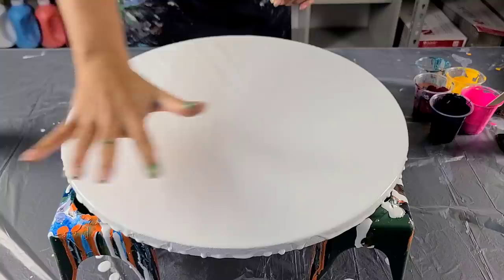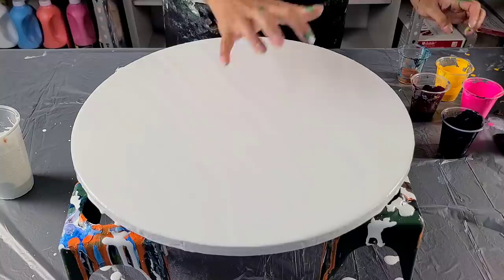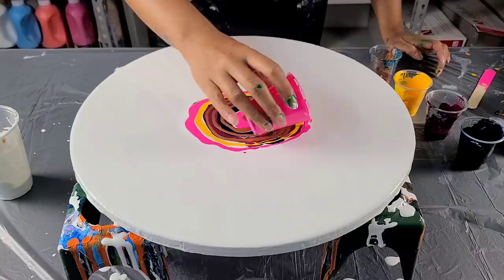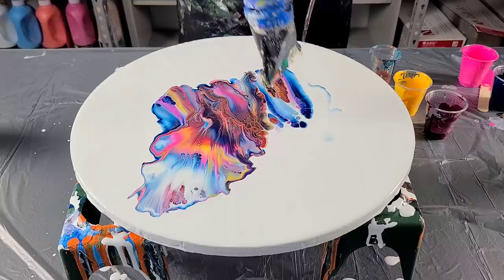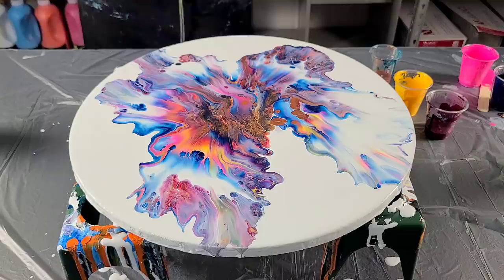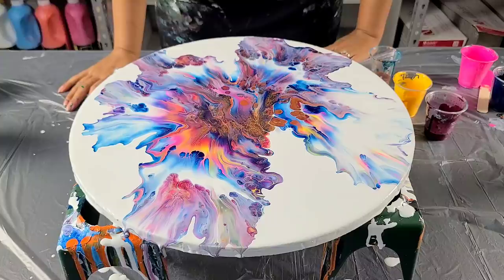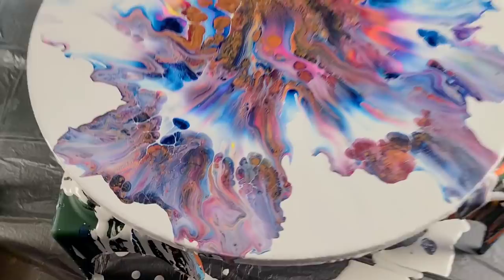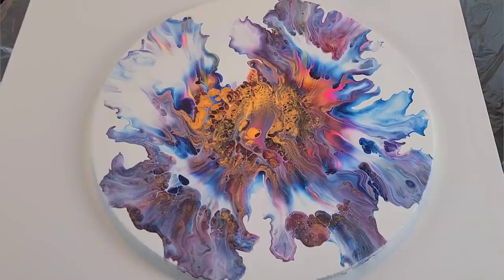WOW! My Best! NEW BIG - ROUND Dutch Pour! ~ Fluid Art / Acrylic Pouring / Satisfying Art / RELAXING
ROUND Dutch Pour with a DIFFERENT Layering Method! Fluid Art / Relaxing / Satisfying Art

Inspiration for the original dutch pour: Rinske Douna
Inspiration for the round dutch pour: Kanella Ciraco
Check their channels out, they are both great artists!

I gave a private lesson a few weeks ago and the student had a round canvas. She really wanted to do a dutch pour and the results were just stunning! I started thinking and realized, i dont think i had ever done a round canvas dutch pour! I have seen other artist like kanella ciraco and rinske douna do them, but i had never tried! I normally use my round canvases for my kaleidoscope colander ring pours! I LOVE the results and i love the yellow and pink highlights! So happy with this one guys!

Pour art/fluid art has been such a great release for me. I am so gad that i started back painting a few years ago. It is so satisfying and relaxing to watch a piece come to life. To create something with your own hands is just amazing and there is no other feeling like it. I am so glad that i have gotten to meet such wonderful artists along the way and i love each and every one of my subscribers! Abstract modern art work, look out! Artlife! Creative Ideas!

Canvas is 16 in round

Pouring medium: ~30% water
Colors used: winsor blue, winsor burgundy, azo yellow deep hugh, fluo pink, white